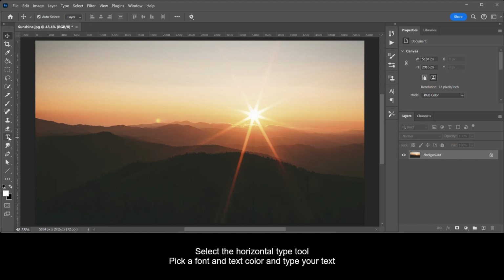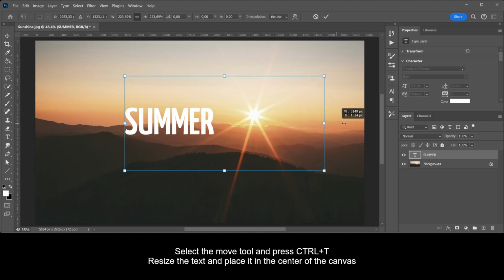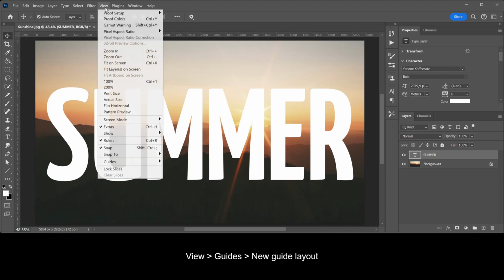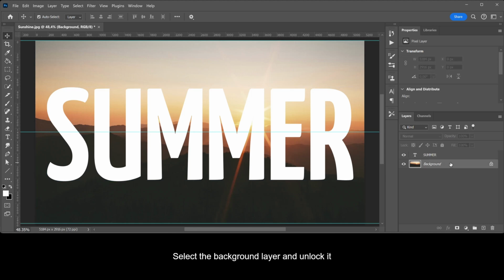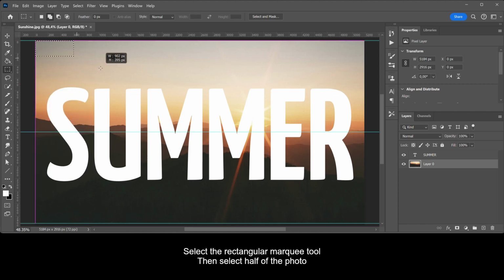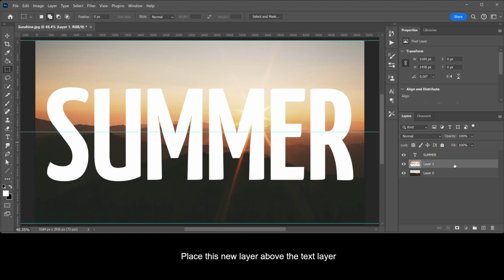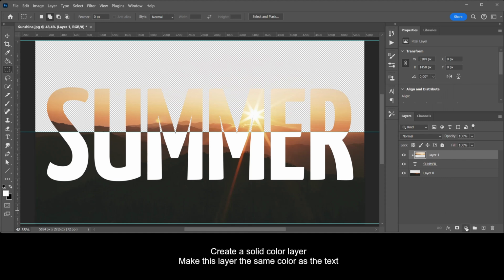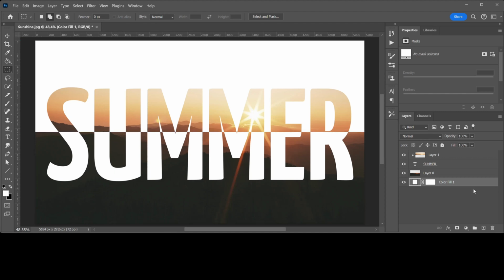Half text - half photo | Split color text | PHOTOSHOP TUTORIAL - TEXT EFFECT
In this tutorial I'll show you how to place a photo inside of a text to create a half photo - half text effect in Adobe Photoshop CC 2024.